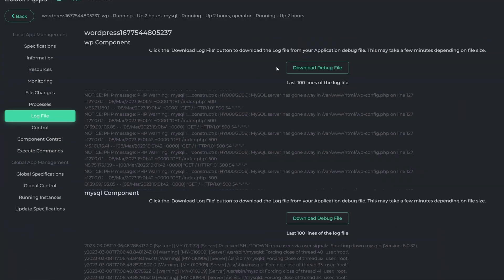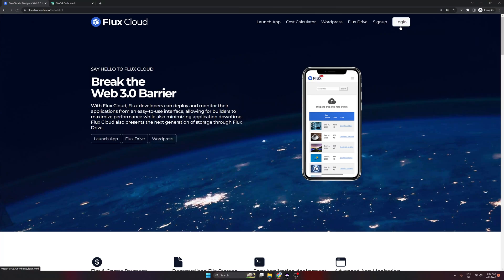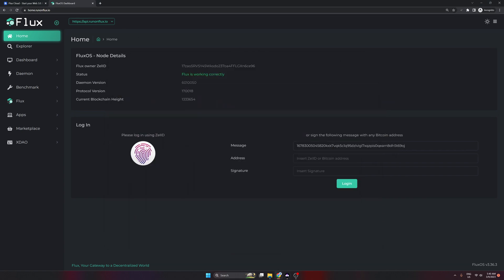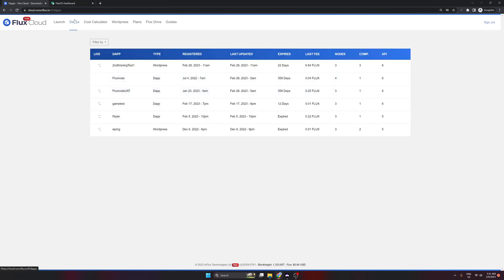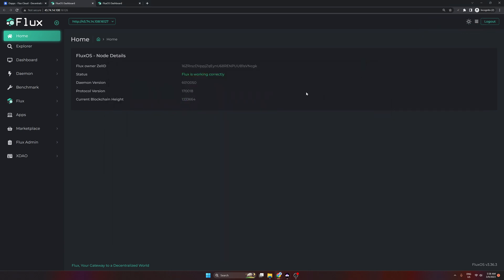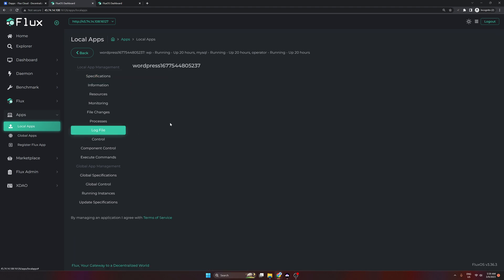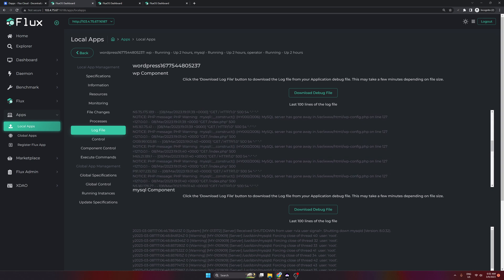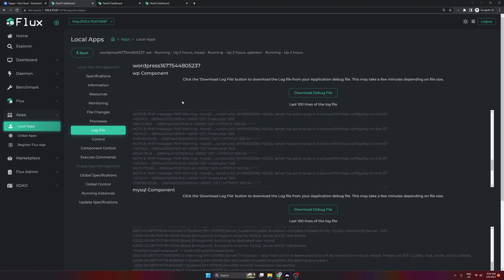How to monitor Flux Application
In todays video i show you how you can monitor your application that runs on the Flux network. Will be making use of Zelcore and Flux OS

⌚ Timestamps:
00:00 - Intro
01:00 - Flux Cloud
05:42 - Flux OS Monitoring
07:05 - Log File
08:13 - Monitoring
11:04 - Outro